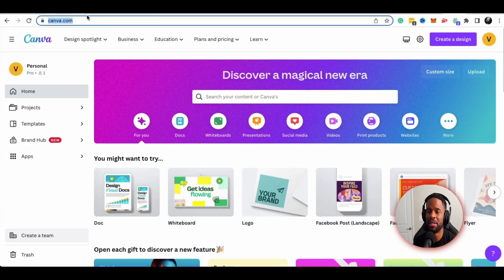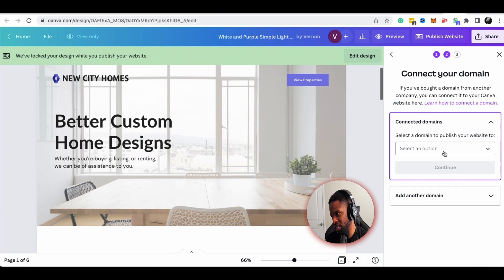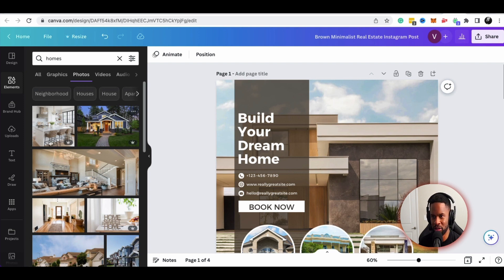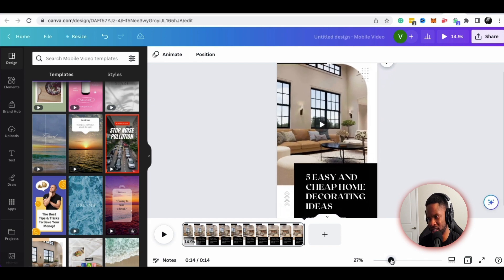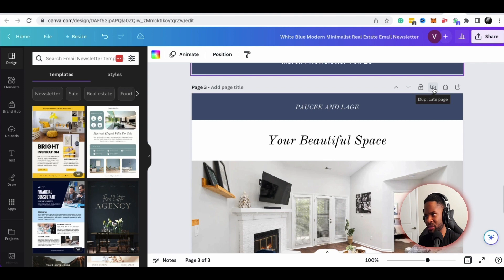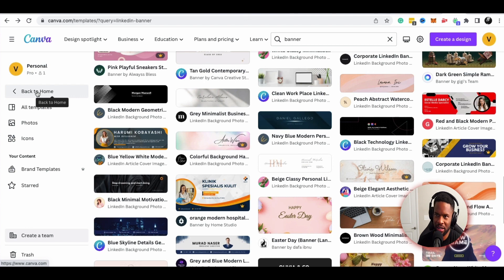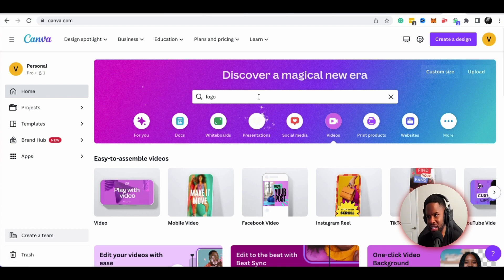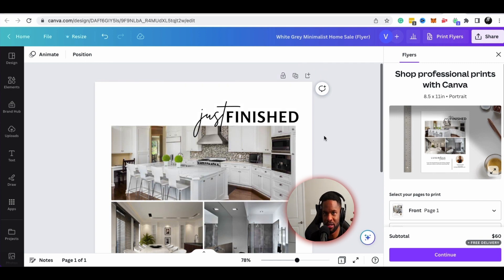7 Canva Tips, Tricks, and Secrets Your Team Is Hiding from You! [Explosive 40-Minute Deep Dive]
Get my free video growth guide packed with tools, tips, and best practices.

Watch me show you what's possible without a design team and without spending thousands to promote and grow your business and attract more of the clients you love.

Unlock additional graphics, templates, and features
with a Canva Pro subscription - free for 30 days: